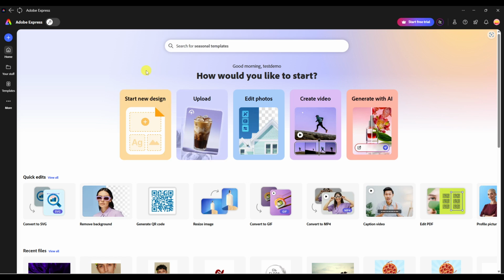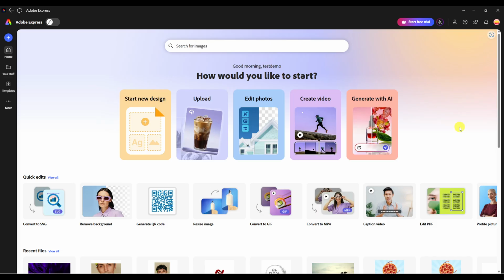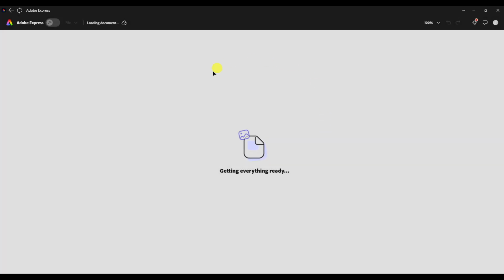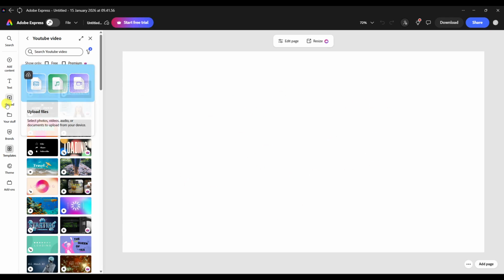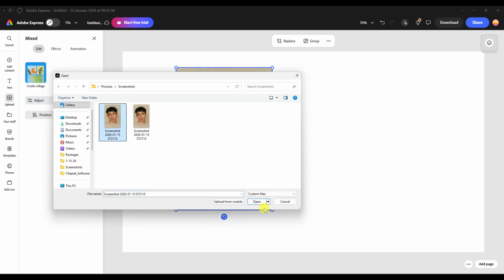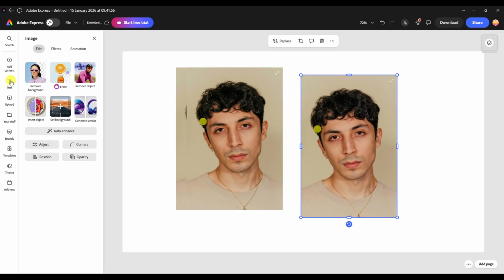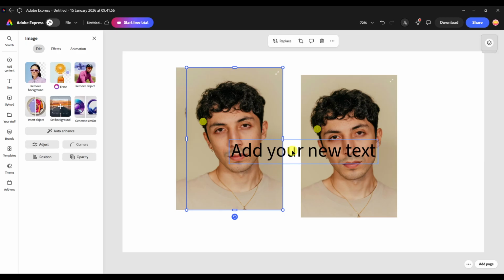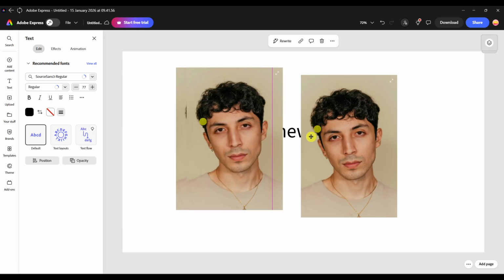How To Overlay In Adobe Express (2026) (Complete Guide)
In this video, you’ll learn how to overlay in Adobe Express in a simple and easy way. This Adobe Express overlay tutorial is perfect for beginners who want to add images, graphics, or videos on top of each other to create stunning designs.

We’ll guide you step by step on how to overlay images and videos using Adobe Express editing tools, share tips for clean layering, and show how to make your projects look professional. This Adobe Express complete guide covers everything you need to master overlay techniques and creative editing.

Whether you’re designing content for social media, personal projects, or digital creations, this tutorial will help you use overlays in Adobe Express confidently and creatively.